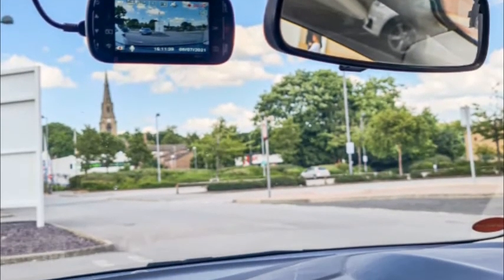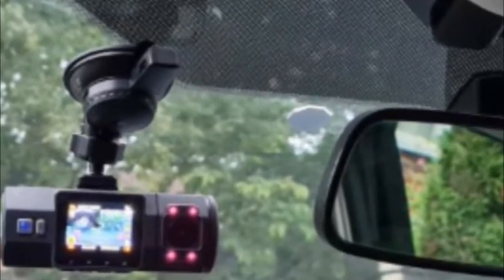Kenwood DRV A301W - Kenwood DRV A301W Dashcam Review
''Beta Tech'' brings to you new video about Kenwood DRV A301W Dashcam Review from this month!

The catchily-named Kenwood DRV-A301W aims to provide a solid quality dashcam for cheaper than what you’d normally pay for a mid-range model.

While there are a few things to recommend, such as GPS, attractive design and one of the best companion apps I’ve toyed with, there are a few negatives that hinder its chances against its competitors. And for a little extra cash, you could find models that offer 1440p resolution and voice assistant support.
Kenwood DRV-A301W dashcam review: Price and availability

You can pick up the Kenwood DRV-A301W for $119 at Amazon, Best Buy, and other major electronics retailers. Those in the UK can pick up the Pro Bundle, which includes the base unit, a hardwire kit, 32MB memory card and carry case for £109.95.
Kenwood DRV-A301W dashcam review: Design & features